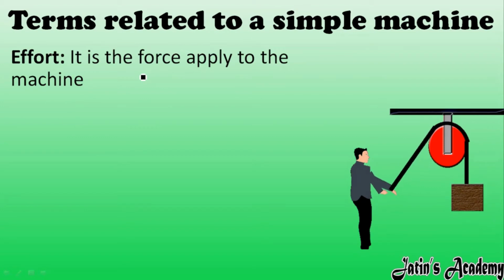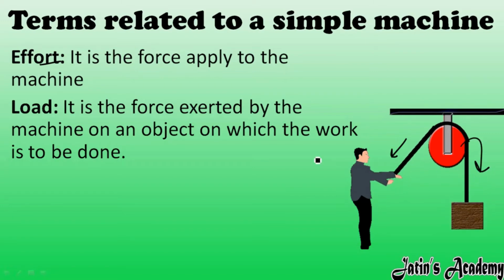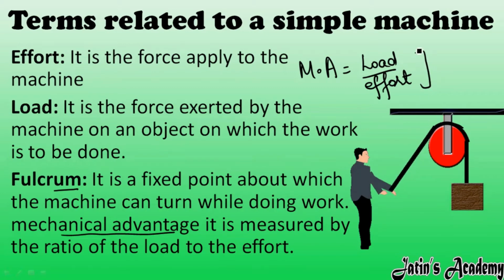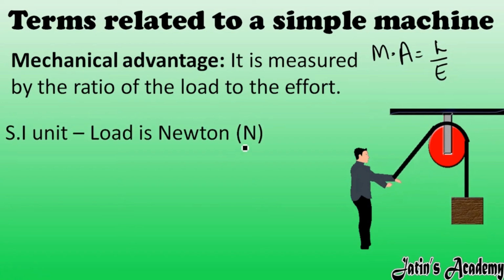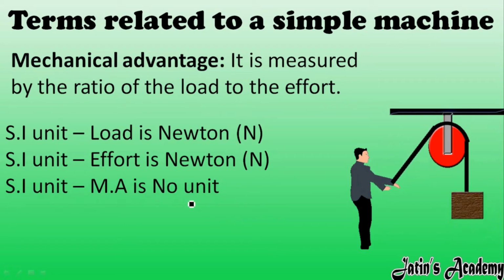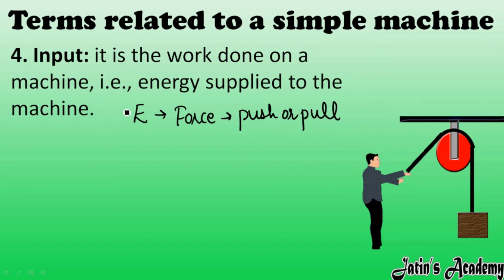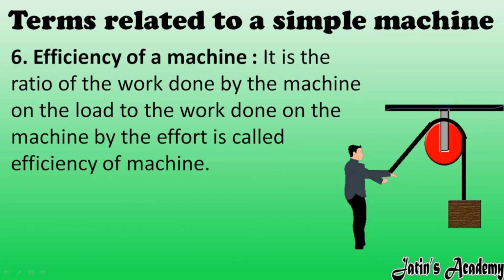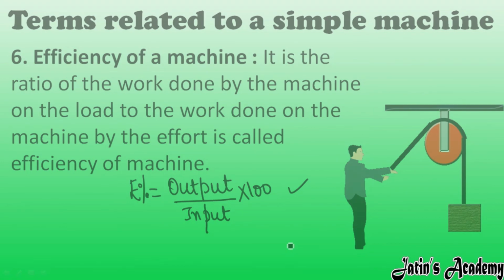Terms related to simple machine - Mechanical advantage load effort efficiency input output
Effort: It is the force apply to the machine,
Load: It is the force exerted by the machine on an object on which the work is to be done,
Fulcrum: It is a fixed point about which the machine can turn while doing work, mechanical advantage it is measured by the ratio of the load to the effort,
Mechanical advantage: It is measured by the ratio of the load to the effort,
S.I unit – Load is Newton (N) ,
S.I unit – Effort is Newton (N),
S.I unit – M.A is No unit ,
4. Input: it is the work done on a machine, i.e., energy supplied to the machine.

5. Output: It is the useful work at done by the machine i.e., energy imparted by the machine

6. Efficiency of a machine : It is the ratio of the work done by the machine on the load ,to the work done on the machine by the effort is called efficiency of machine.